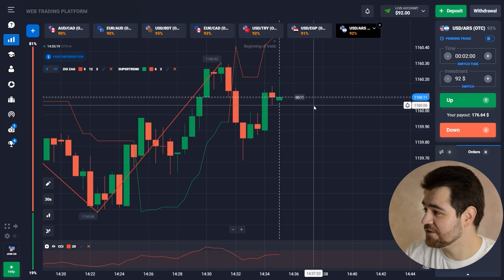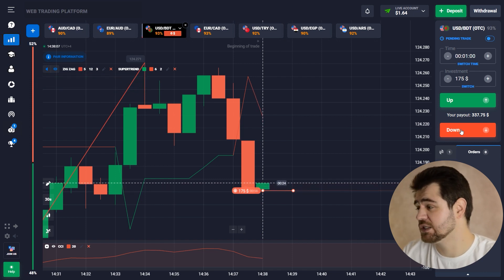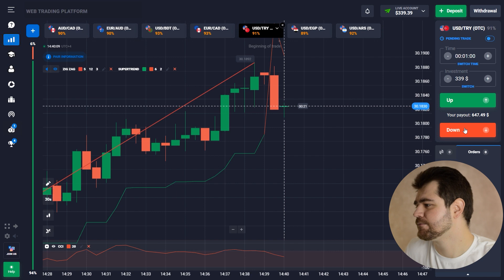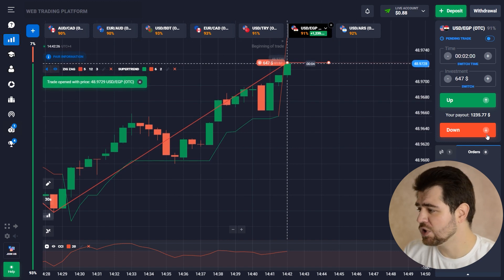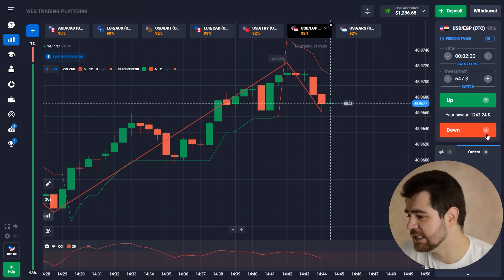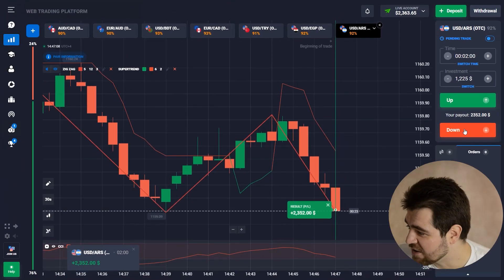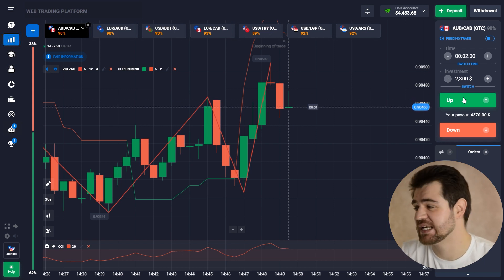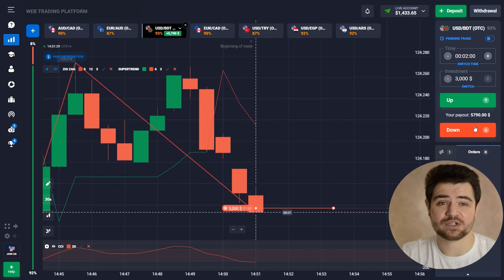🔥 SUITABLE STRATEGY FOR QUOTEX (POCKET OPTION AND IQ OPTION) | Trading Strategy | Strategy 2024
Today I will show a suitable strategy for all brokers, including Quotex, Pocket Option, IQ option 📊. This strategy is applicable to trading in general. Step by step, I'll walk you through the whole strategy 📈. You will learn how to make a decision on each trade. If you are interested in real binary options trading and maximizing your earnings 💵, this is a must-watch. And if you want to receive signals online and learn the secrets of trading, then write to me in my personal Telegram channel 👇:

The trading strategy that you will learn in this video 🎦 is based on indicators, technical analysis and time intervals (timeframe, expiration). I use three indicators - CCI, Supertrend and Zig Zag. The timeframe is 1-2 minutes 🕓. Watch this video to the end. I hope it will help you in your trading.

🔥 TimeStamps 🔥:
00:00 - Introduction
00:20 - Start of trading. Deposit $92
01:33 - Trading from $176 to $339
02:56 - Increased the deposit to $1,236
06:15 - USD/ARS currency pair. The bid is $1,225
08:01 - The bids is $2,300
09:30 - Purchase of 1 CALL option
12:00 - Investment $6,000
12:47 - Conclusion. Balance $12,743

strategy
trading strategy
business strategy
strategy quotex
strategy binary options
scalping trading strategy
strategy iq option
strategy 2024